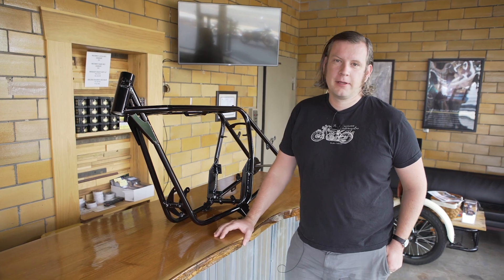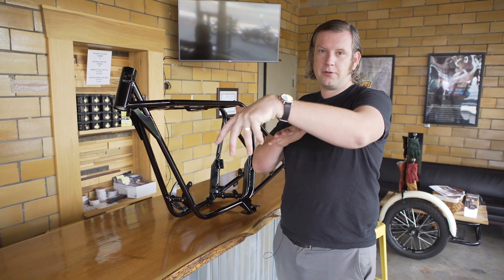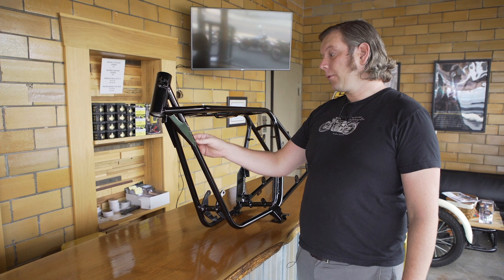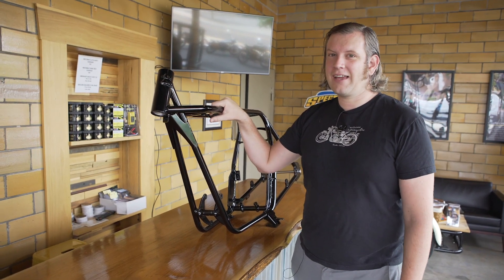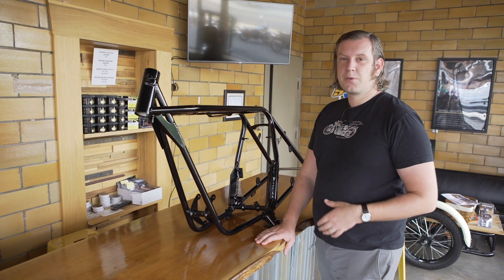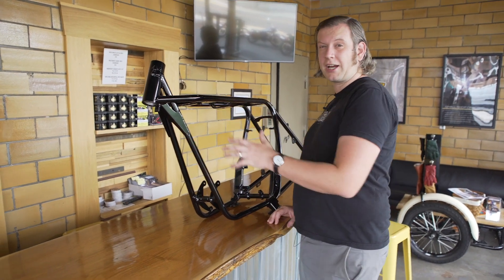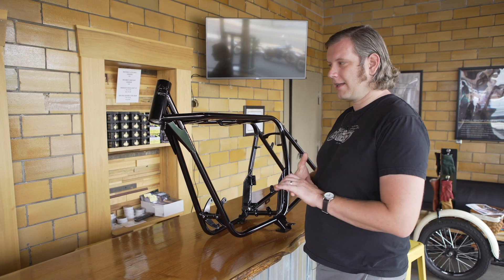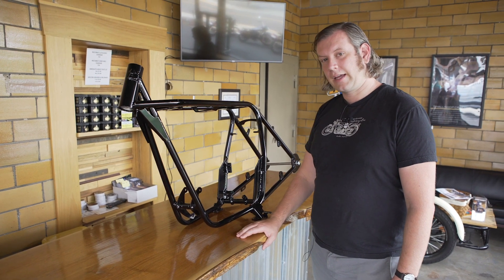Janus Parts Ep. 3: Frames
In episode 3 of our series of videos all about the components that make up a Janus 250, Richard goes into a detailed history of the inspiration for the Janus 250 frame design and why we choose to use this classic style.